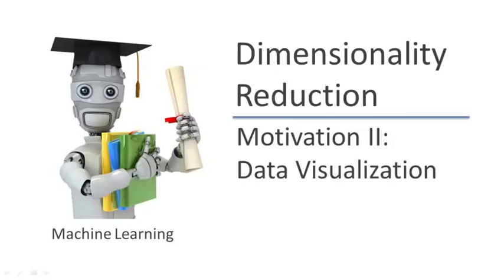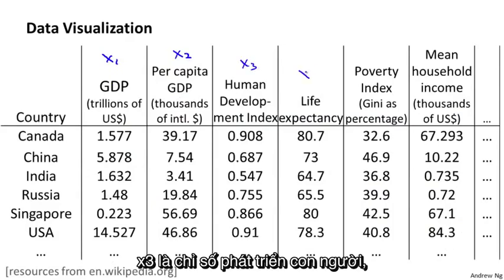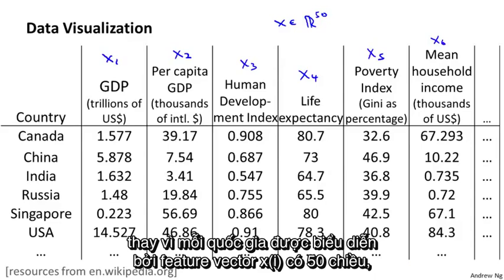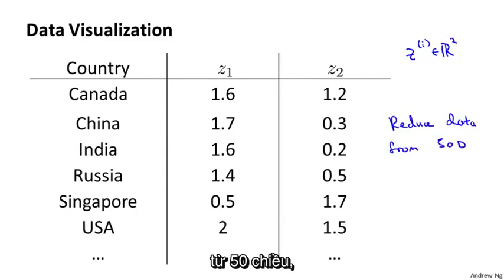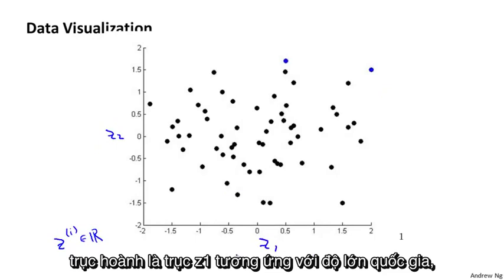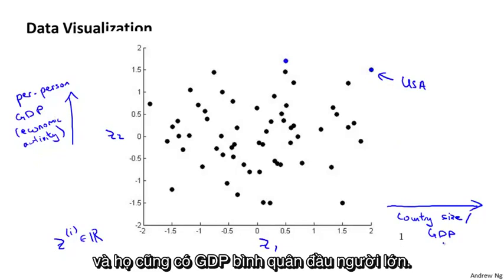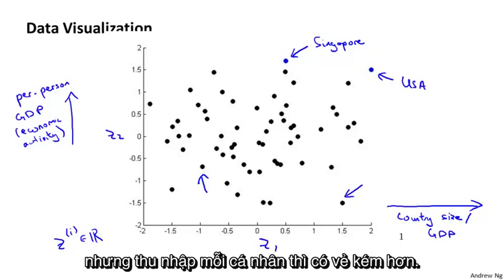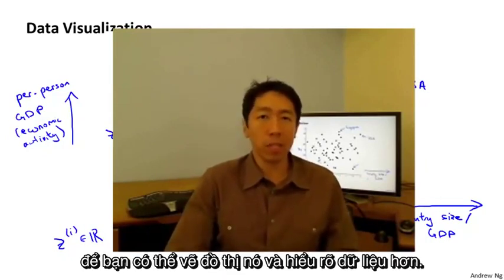[Vietsub] Andrew Ng - Bài 69: Giảm chiều dữ liệu - Hiển thị dữ liệu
- Ví dụ về giảm chiều dữ liệu cho việc hiển thị dữ liệu